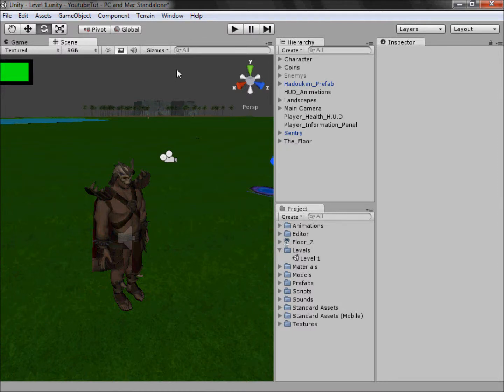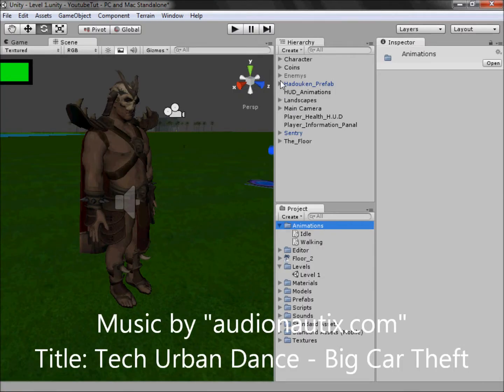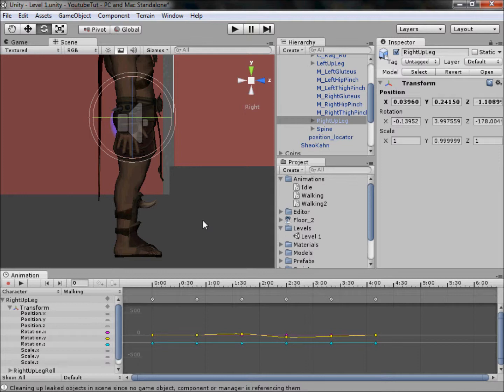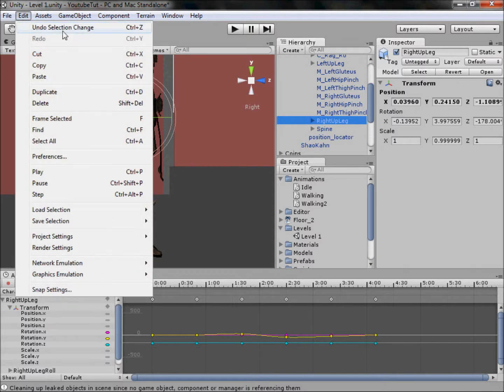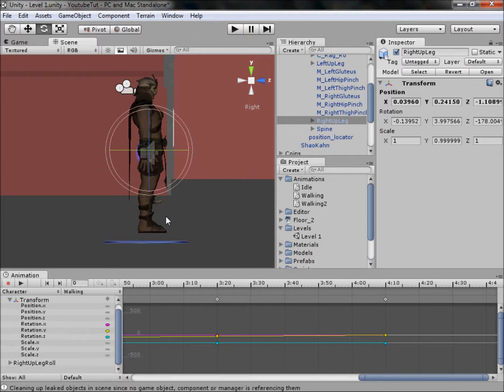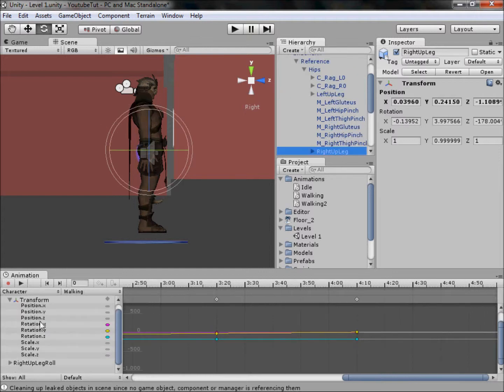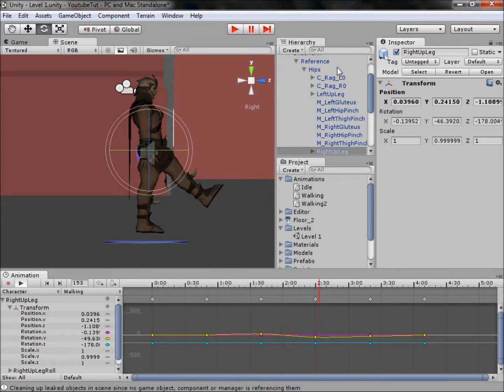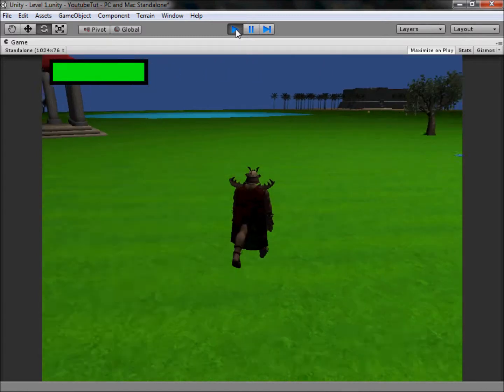Unity 3D Speed Run: Walking Animation Fix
Hello and welcome to my first speed run in Unity 3D, in this speed run I will be fixing the characters walking animation from the tutorials.